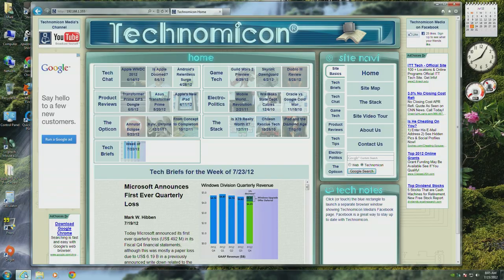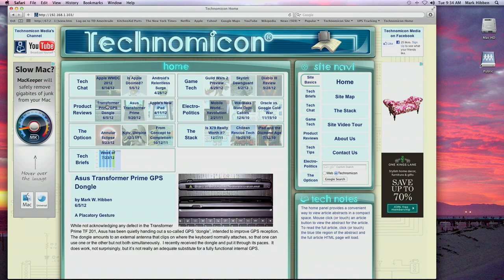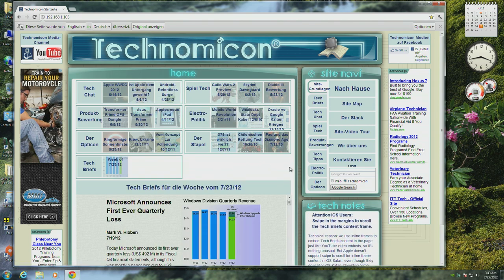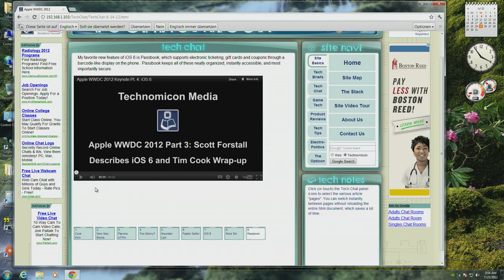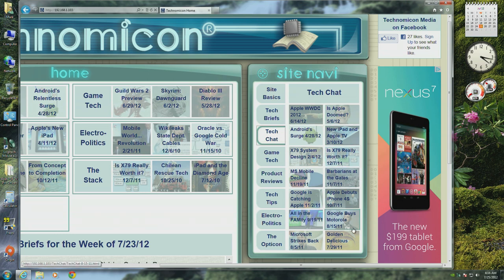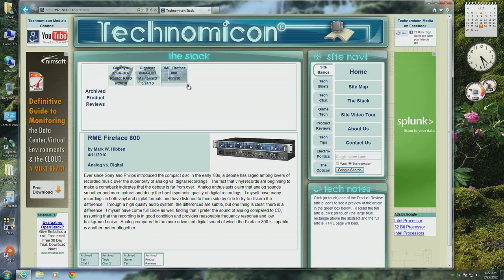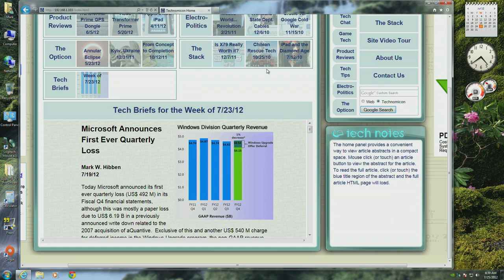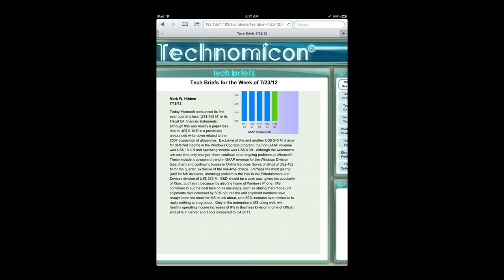Technomicon Site Video Tour - Updated 7/24/12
To go along with our recently updated we're providing a revised Site Video Tour that explains how the site works and highlights its major features, such as instant previews, Site Navi, Tech Notes, and Tech Briefs.  The video is available in full 1080p HD to showcase the gorgeous new look that Matthew developed for the site.